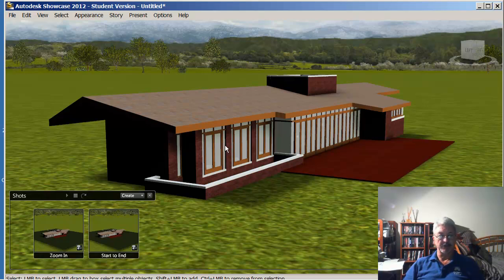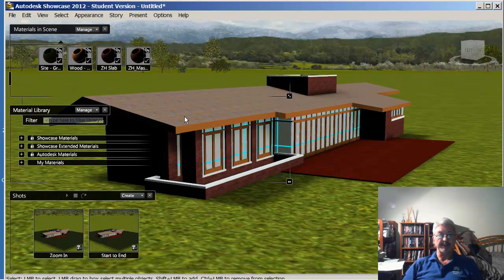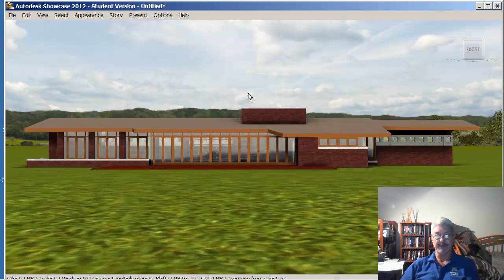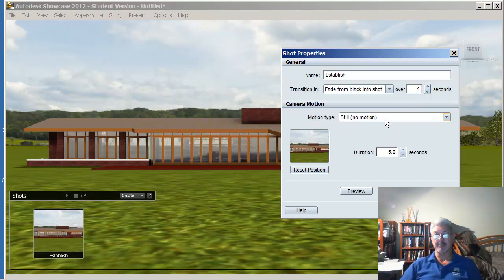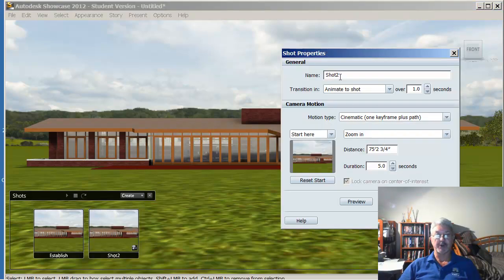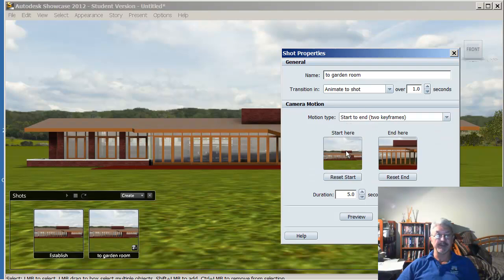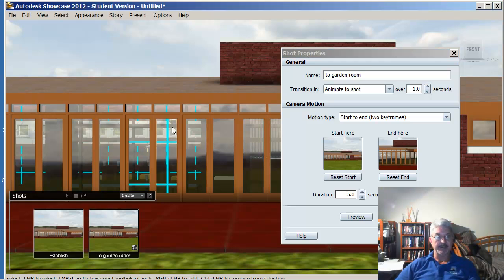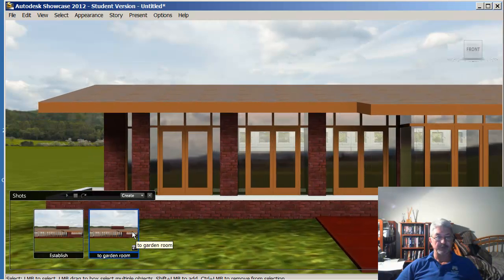sc_02_shots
Create an establishing shot and a zoom shot to focus on the music area of the garden room.